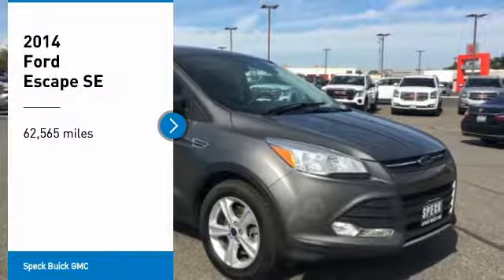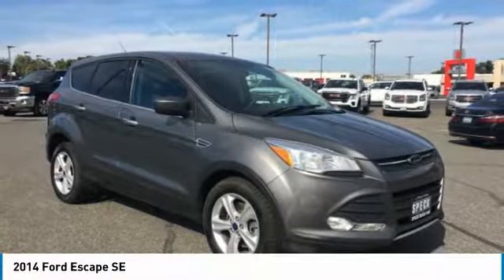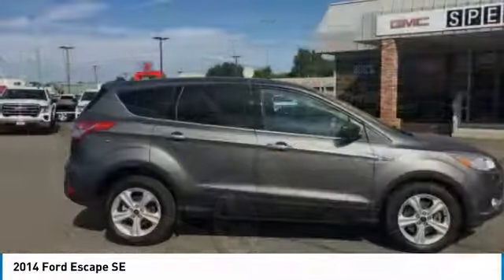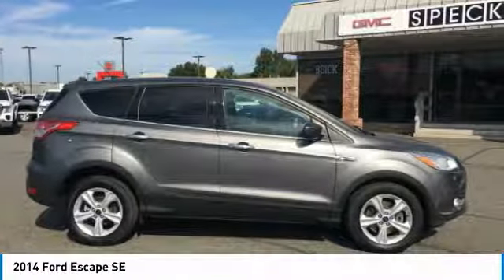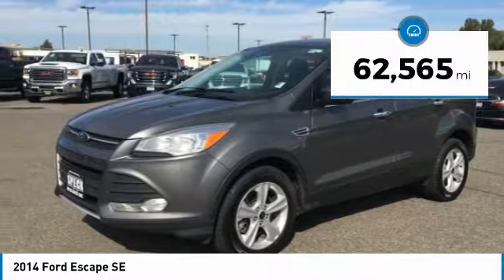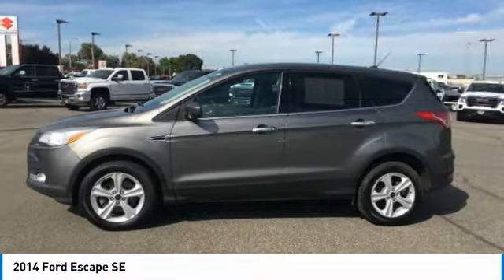2014 Ford Escape UC68904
2014 FORD ESCAPE Kennewick, WA
Stock# UC68904

Speck Buick GMC
2910 West Clearwater Ave

This 2014 Ford Escape SE has less than 63k miles.. This can-do SE, with its grippy 4WD, will handle anything mother nature decides to throw at you** Safety equipment includes: ABS, Traction control, Curtain airbags, Passenger Airbag, Front fog/driving lights...Other features include: wireless phone connectivity, Power door locks, Power windows, Auto, Turbo. *All prices plus applicable sales tax, license, and a negotiable documentary service fee up to $150 may be added to sales price or capitalized cost of the vehicle. One vehicle unless otherwise noted and subject to prior sale without notice.